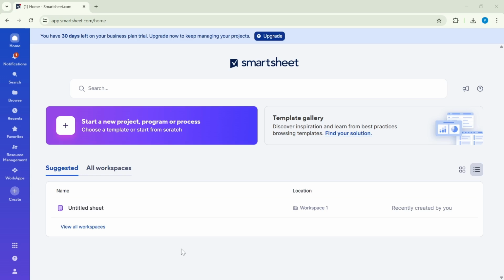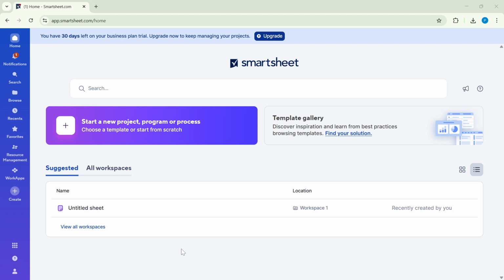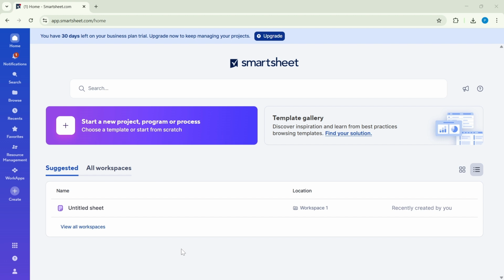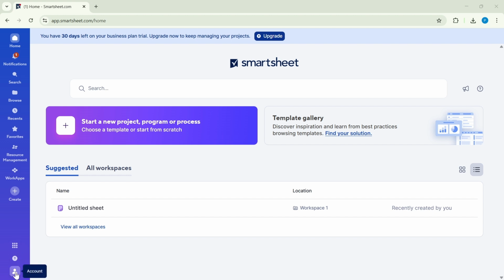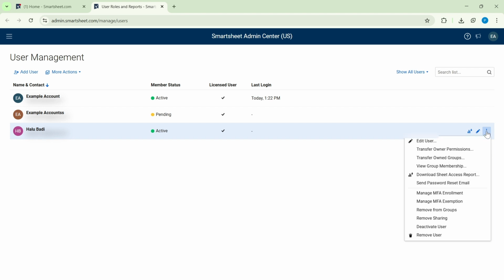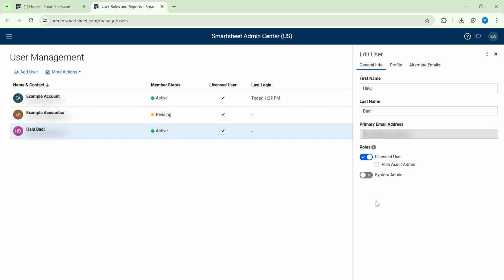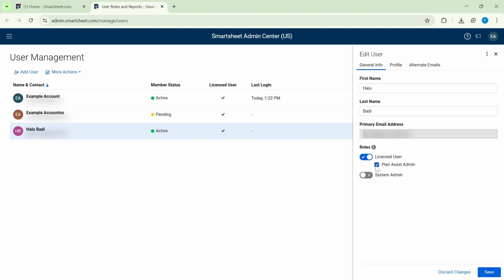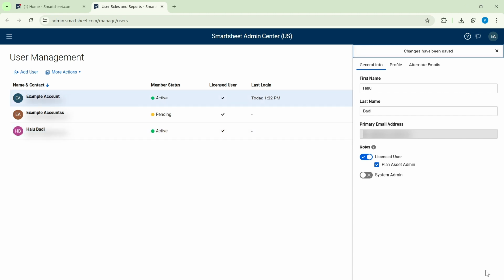How To Set Permissions In Smartsheet (User Roles 2026)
Giving everyone full access can create mistakes and security risks. In this tutorial, you’ll learn how to set permissions in Smartsheet so each user only sees or edits what they need. Proper role management keeps sensitive information protected while still allowing smooth collaboration. Whether you’re working with teammates, clients, or vendors, permissions help you stay secure and organized. Follow along and you’ll configure roles that balance productivity and control.

🔹 What You’ll Learn:

How to assign Viewer, Editor, or Admin roles correctly

How to control editing versus read-only access

How to manage permissions for sheets and workspaces

How to share safely with external collaborators

How to update or revoke access anytime

How permissions affect automations and reports

How to prevent accidental data changes

How to maintain secure team workflows

💡 Pro Tip: Always start users with the lowest permission level and upgrade only when necessary to minimize risk.

By the end, you’ll confidently manage Smartsheet permissions and keep your projects secure and organized throughout 2026.